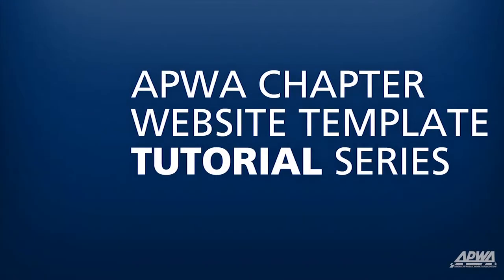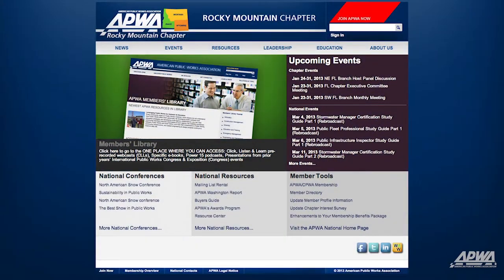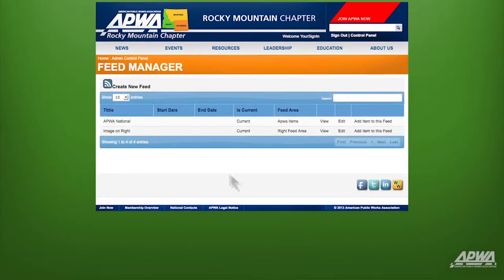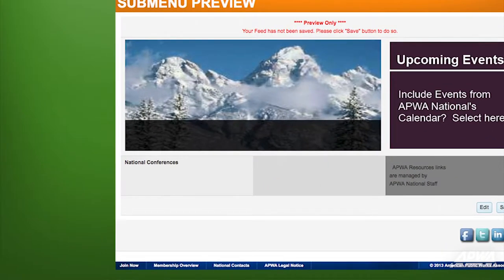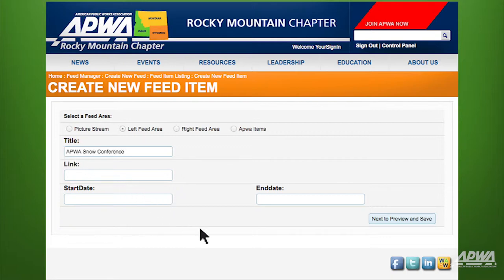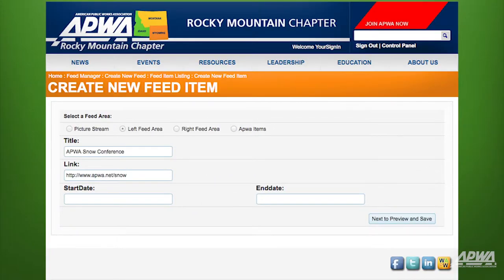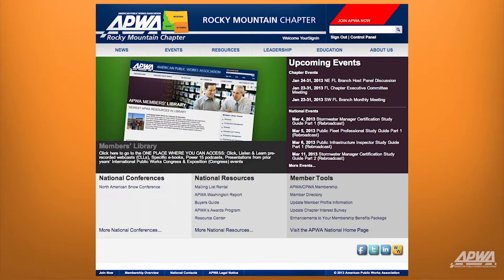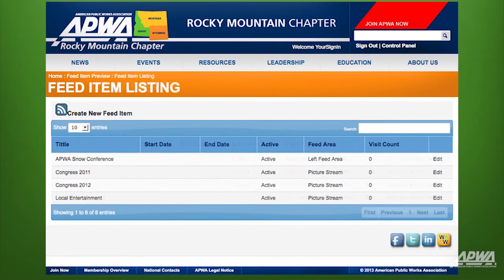Add a Link to the Left Feed area on your APWA Chapter Website Template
This is a tutorial for the new APWA Chapter Website template that shows users how to add a link to the Left Feed.